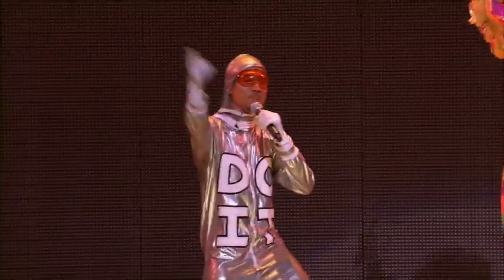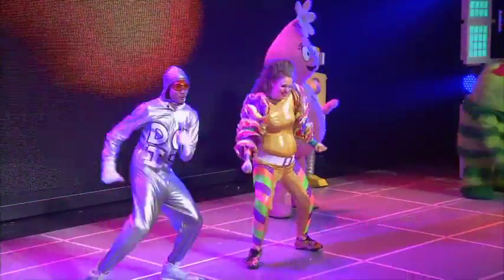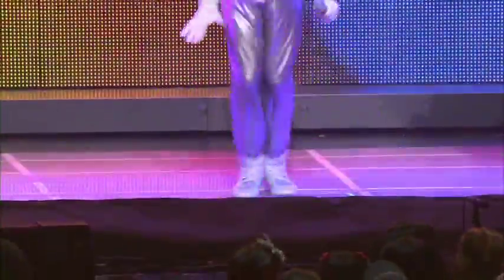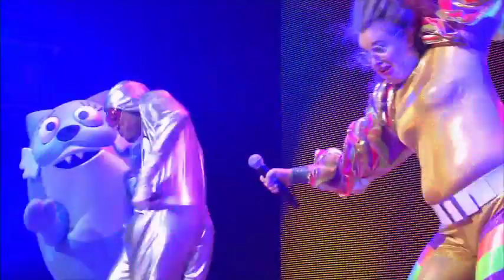DOITLIVE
Cedrick DOIT Gardner and Leslie Hall Dance the PeanutButterStomp!
at YGGLIVE Los Angeles. They did this in several towns across the USA and Saved the Day!